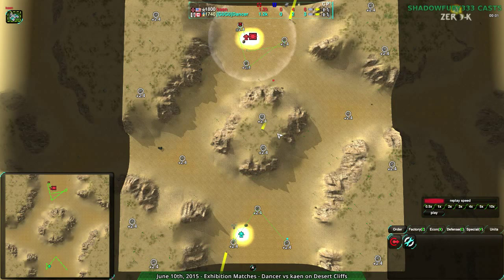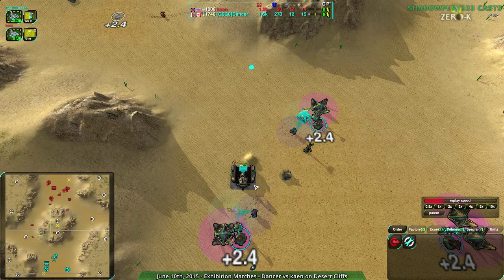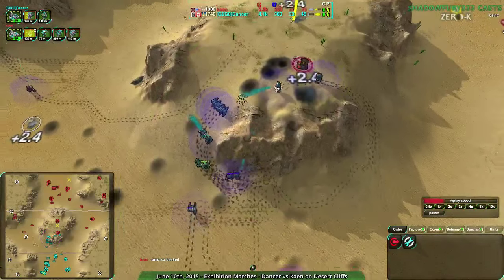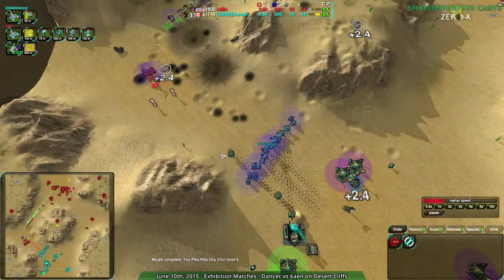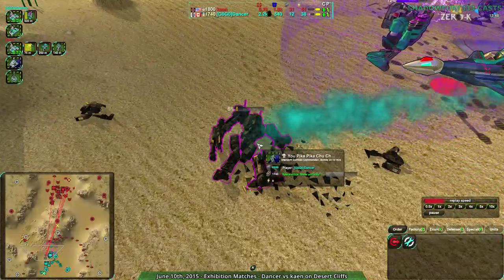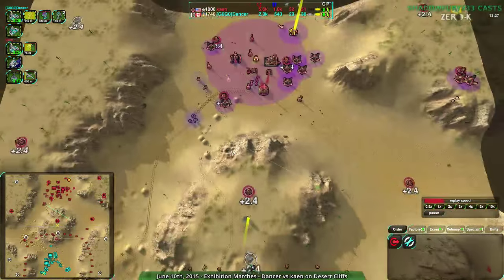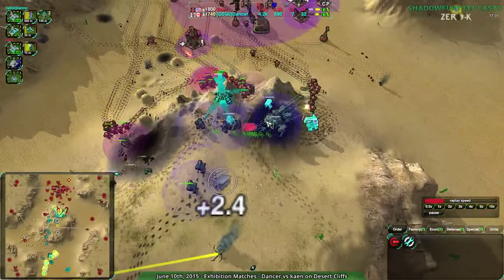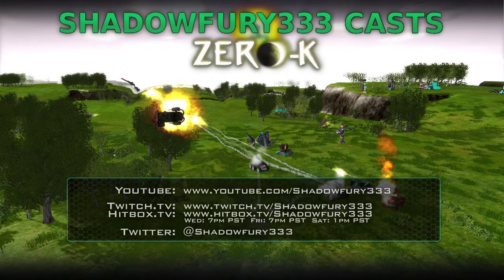2015/06/10: Dancer(Sh) vs kaen(Sh) on Desert Cliffs - Zero-K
We last saw Dancer show off masterful defensive play, but can they do it again, and can they do it on a less lucrative map?

Dancer(Shields) vs kaen(Shields)
Map: Desert Cliffs v1